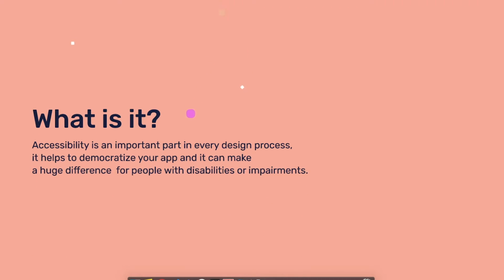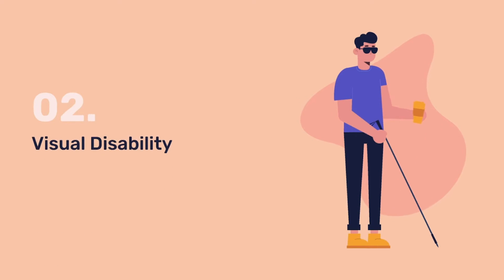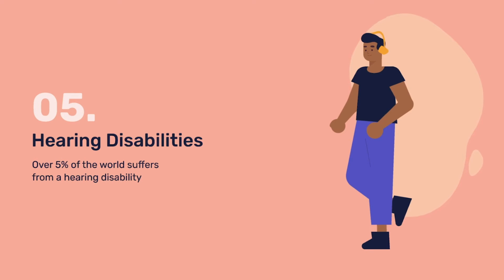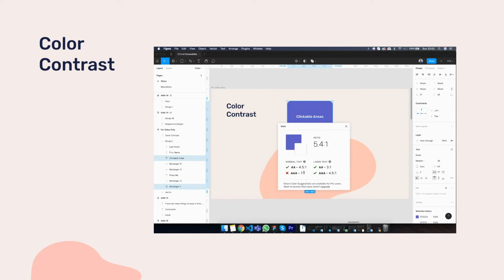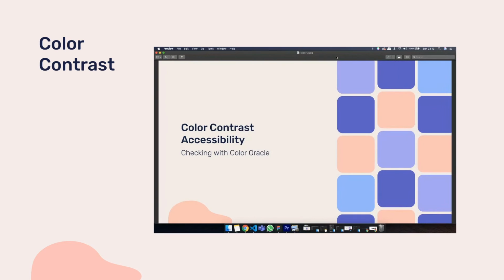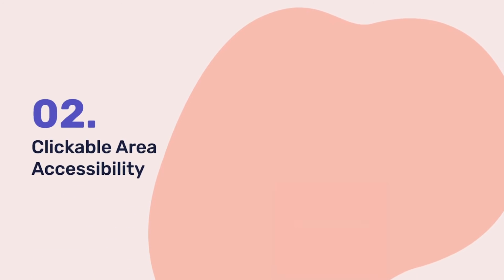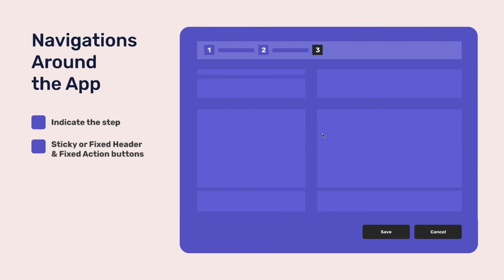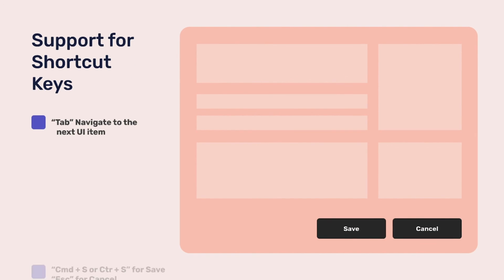Design for Accessibility | 3C Concept | Learn UI/UX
Concept, Interactions & Video by Pathum Goonawardene

3C's of Accessibility
1 - Color Contrast Accessibility
2 - Clickable Area Accessibility
3 - Common Content Accessibility

Special thanks go to my loving wife for supporting me with the Bright UX channel :)
Copyrights Reserved by Pathum Goonawardene 2020 ©